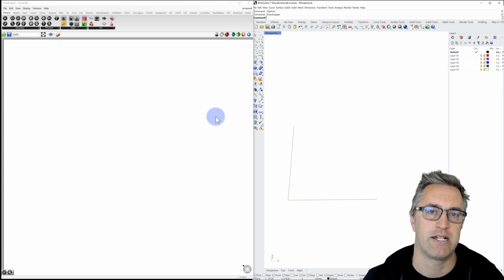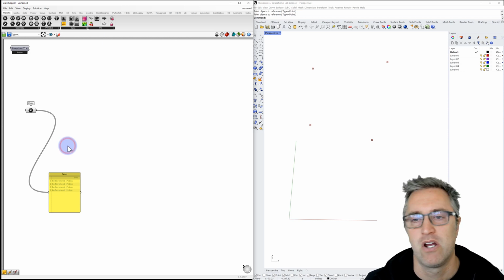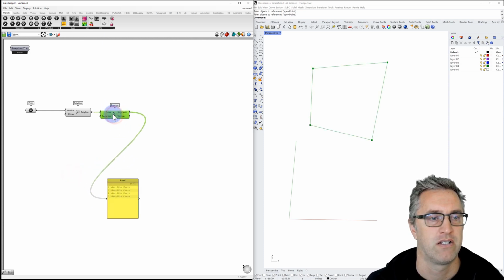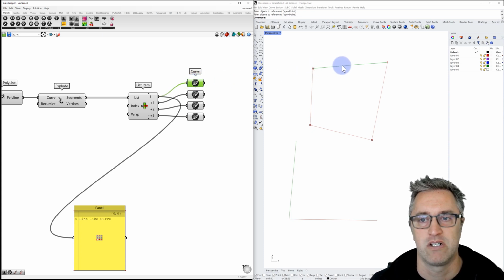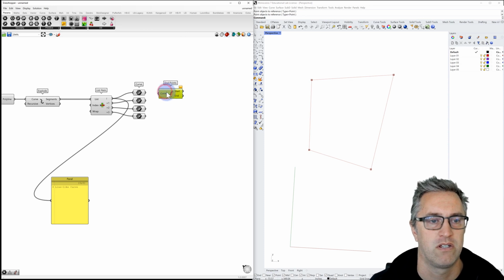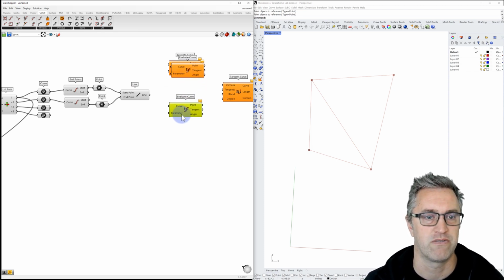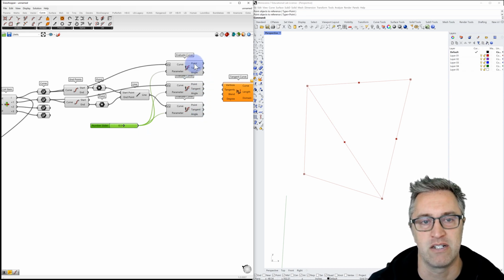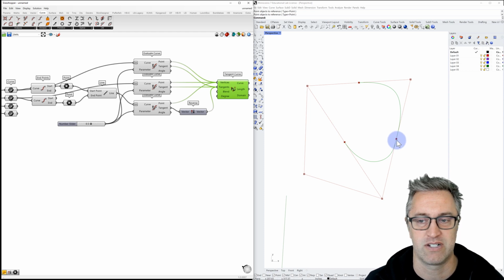Erwin Hauer - Parametric Screen Wall Workshop - part3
This tutorial tests the building of a tangency curve as a key building block of the Erwin Hauer screen.